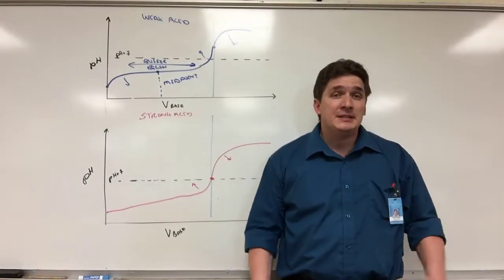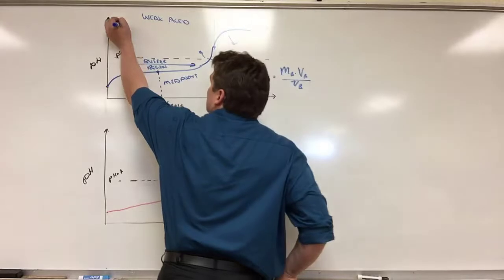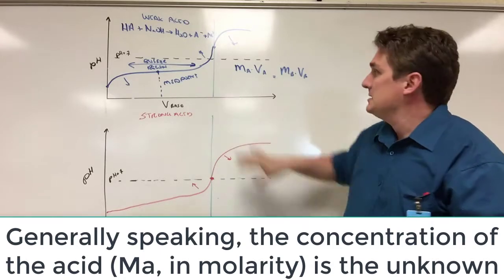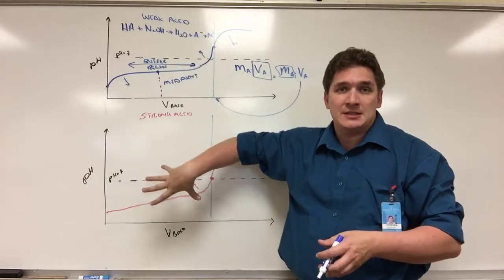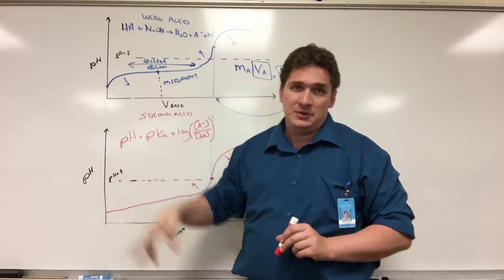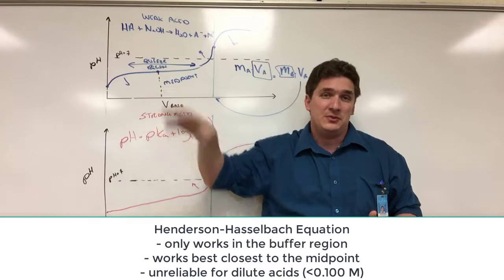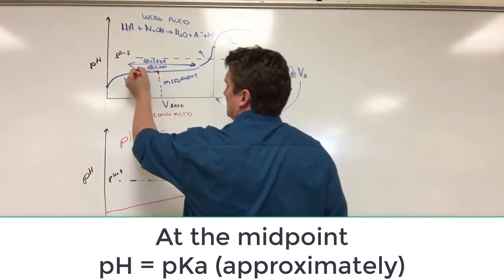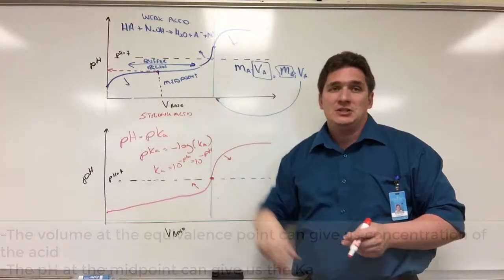Titration Curves: Quantivative Analysis